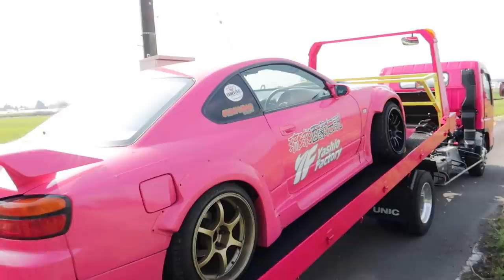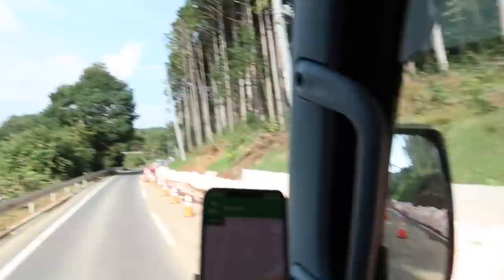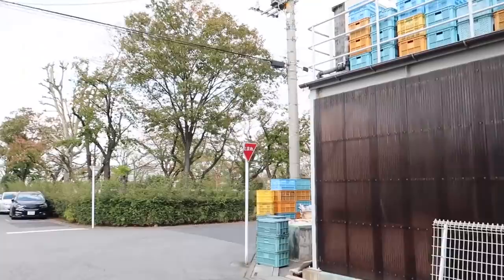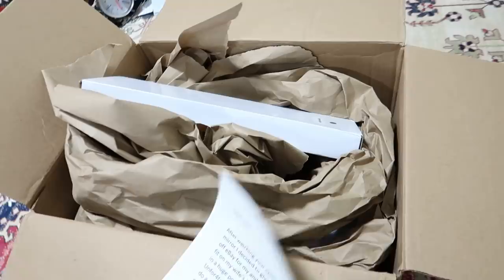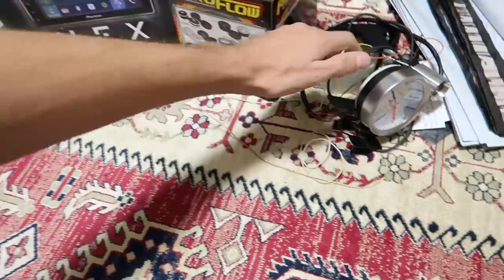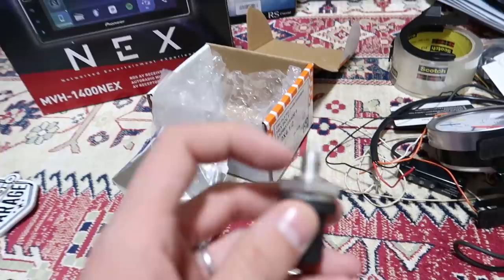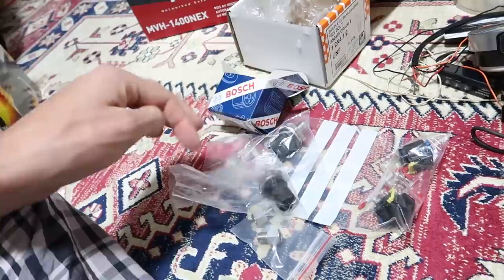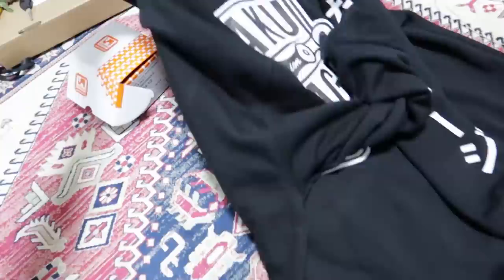TOW TRUCK DRIVER FOR A DAY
I drive all the way back out to Nikko to pick up Okachan's S15 and deliver it to Yashio Factory with the loader truck.

You can ship things to me here:
Sam Lucas